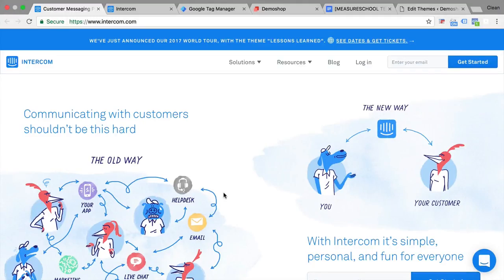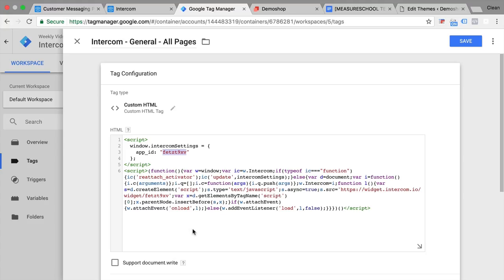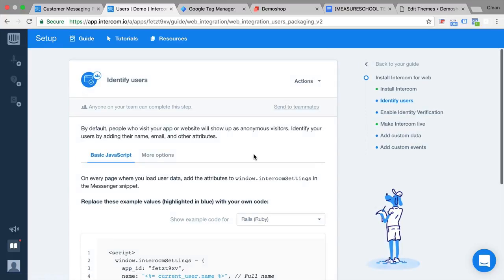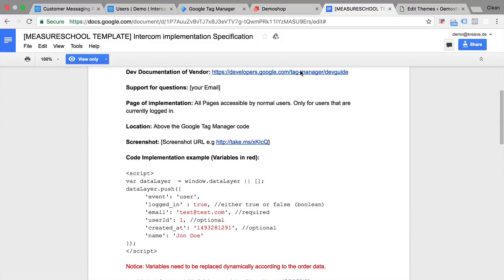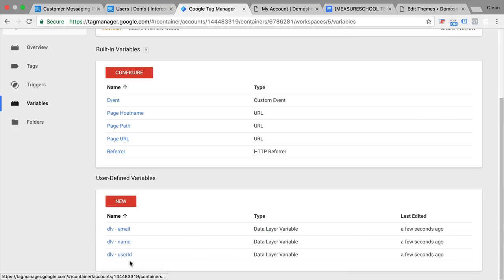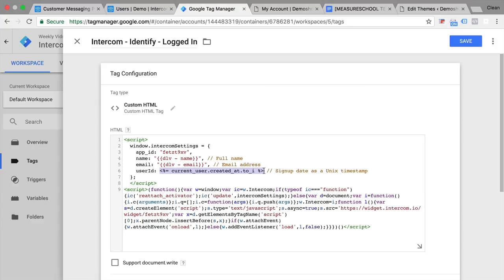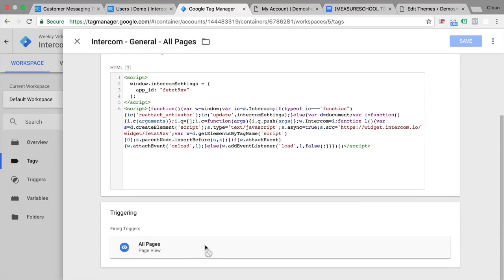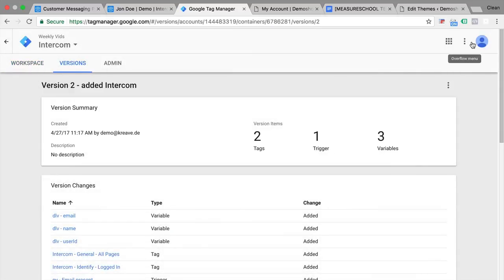How to install Intercom with Google Tag Manager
Intercom is a great for making Analytics actionable. Intercom comes with a live chat, onboarding & retention and customer support features, such as a help desk and a knowledge base.

In the first part of our Intercom video series, you'll learn how to install Intercom with the help of Google Tag Manager and identify the user once he logged in.

OUTLINE:

00:00 - Intro
01:00 - Create a General Intercom Tag in GTM
02:24 - How to Capture User Details from Each User
04:10 - GTM Data Layer Specification for Intercom
07:20 - Create GTM Tag for User Identification
10:53 - Testing
11:56 - Summary

👉 More from Measureschool